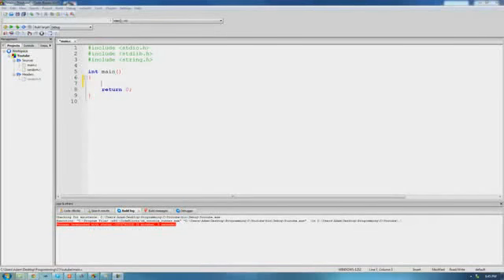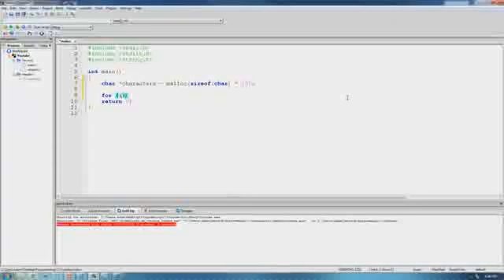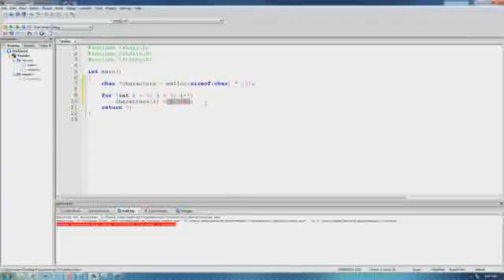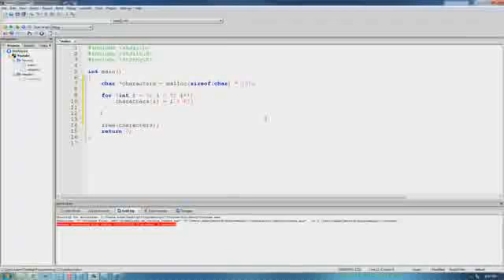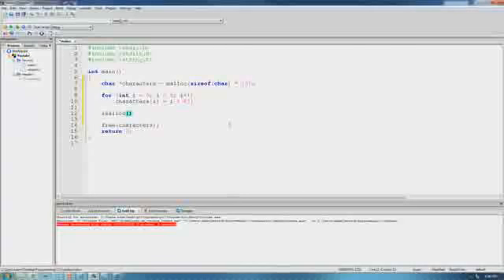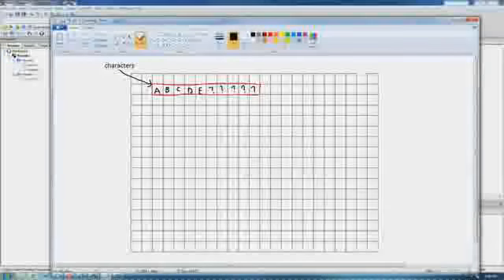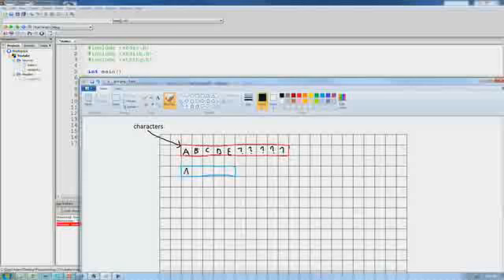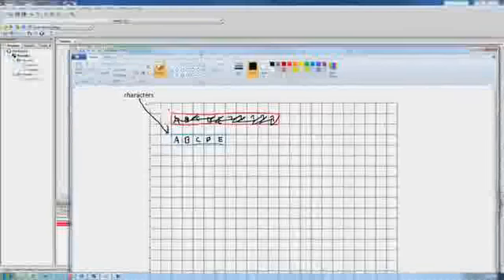C Programming Tutorial 67, Memory Functions pt 5 realloc